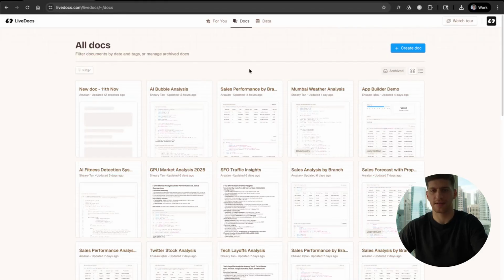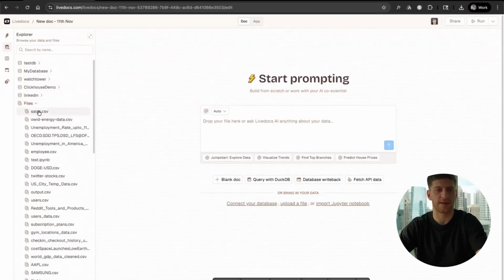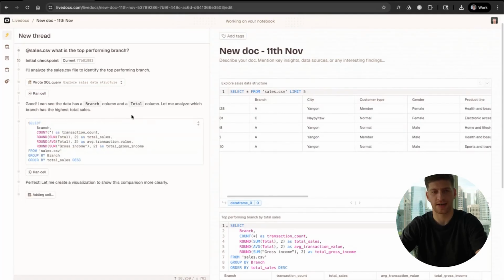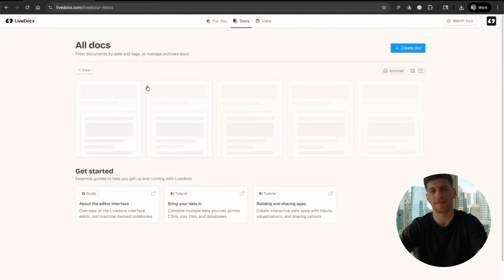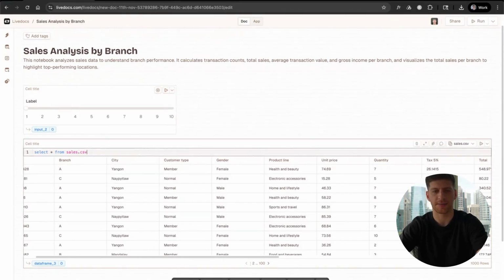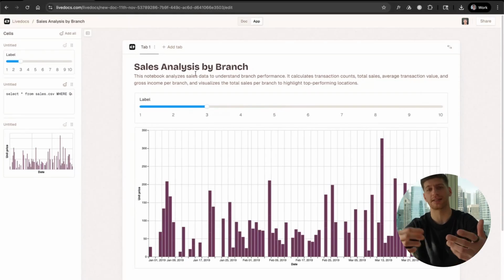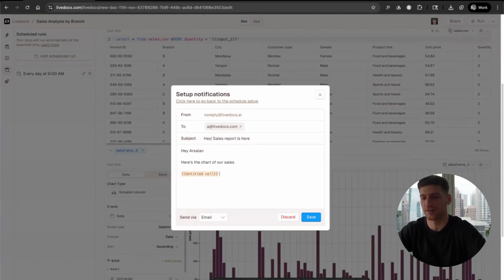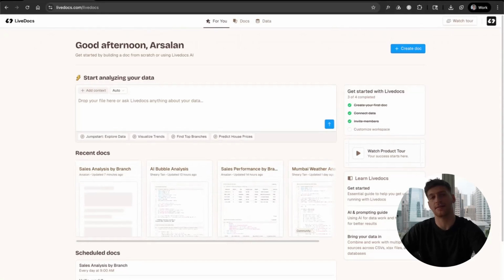How LiveDocs Is Automating Data Science with Agentic AI | Ep 47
Explore Data Neighbor free workshops on AI evaluation and agentic analytics (plus our live, hands on course)

In this episode of the Data Neighbor Podcast, we sit down with Arsalan Bashir, founder and CEO of LiveDocs, to unpack one of the biggest shifts happening in data right now: tools that don’t just help you analyze data, but start doing parts of the analysis for you.

If you care about the future of analytics workflows, this is a must watch.

In this episode, you’ll learn:

Why “chat with your data” is the wrong mental model for where analytics is headed

What an “AI data scientist” actually means in practice (and what it doesn’t)

Why context matters more than schema for getting correct results from AI-generated analysis

How LiveDocs blends notebooks, app-building, and agentic workflows in one workspace

What it looks like when AI automates the 0→80% of data work (aka “yak shaving”)

How scheduling, notifications, and lightweight automation change the day-to-day of analysis

Where AI can go wrong in data work, and how to design for trust and review

Why handoff between stakeholders and data teams is still the core bottleneck

What new skills will matter most for analysts and data teams as agentic tools become standard

Chapters:
00:00 Introduction to the Analyst's New Toolbox
03:16 Identifying Gaps in Traditional Data Tools
06:38 The Evolution of LiveDocs and AI Integration
10:38 The Importance of Context in Data Analysis
14:09 Building a User-Centric Data Workspace
17:52 The Role of AI in Data Science
20:08 Defining the AI Data Scientist
24:45 Future of Data Collaboration and Autonomy
30:05 Introduction to LiveDocs
30:06 Exploring the Features of LiveDocs
32:09 Data Analysis and Visualization with LiveDocs
34:42 Scheduling and Automation in LiveDocs
34:55 Error Handling and Accuracy in Data Queries
36:45 The Importance of Context in Data Analysis
39:06 Improving Handoff Between Data Scientists and Stakeholders
44:09 Leveraging AI for Data Knowledge
46:40 Skills for the Future of Data Teams
51:13 Closing Thoughts and Resources
52:00 Outro